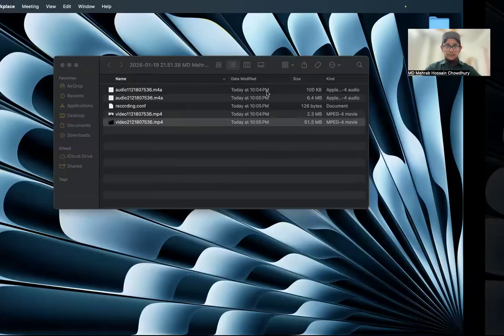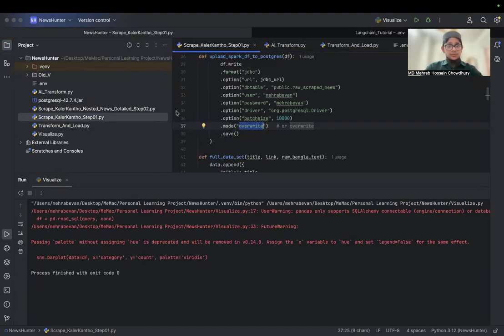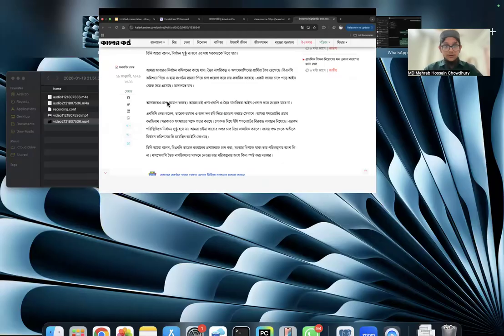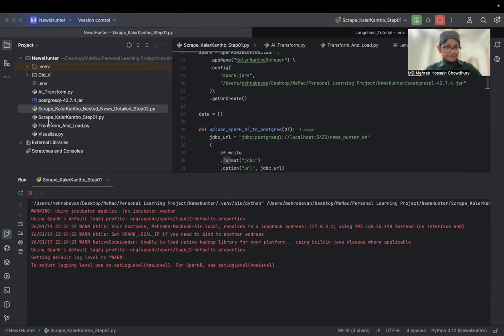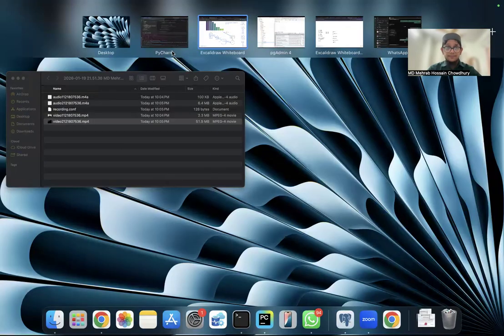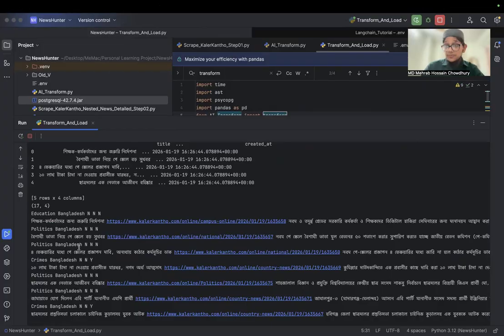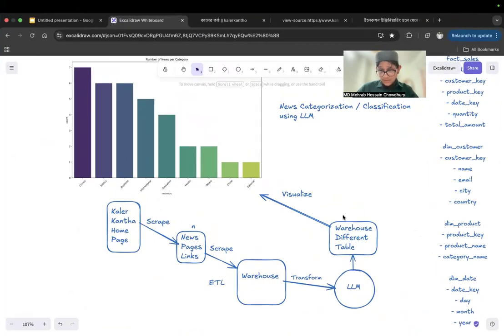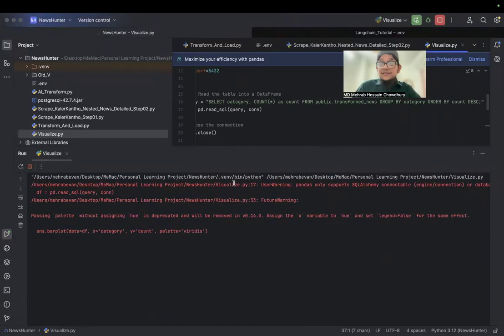Building an LLM-Powered News Categorization System | From Data to Deployment | Data & AI Engineering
This project focuses on Data and AI Engineering.
1. Built a Scraper that scrapes KalerKantho data
2. Put the scraped raw data to a database table.
3. These raw data are passed through the LLM.
4. The LLM categorizes the data and puts them to another table.
5. Visualize using matplotlib and seaborn.
6. Schedule it through cronjob.